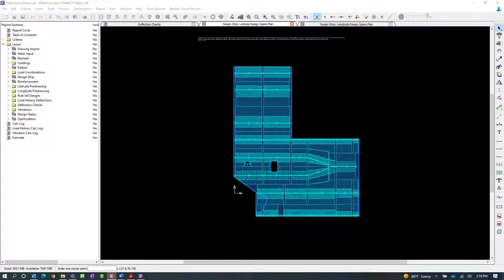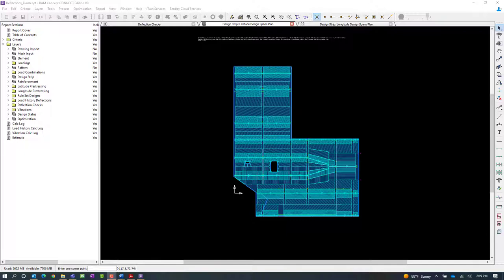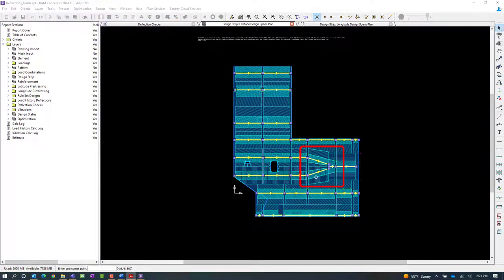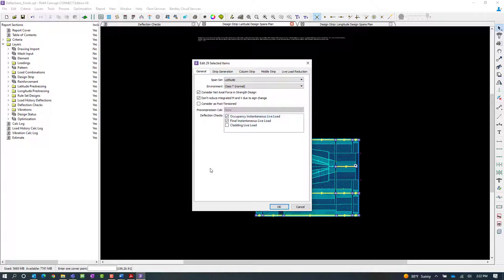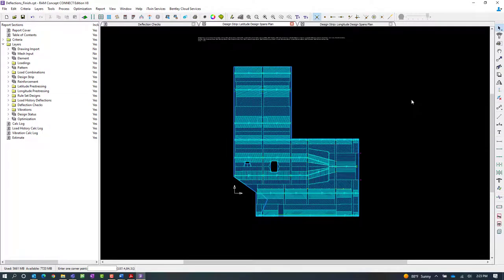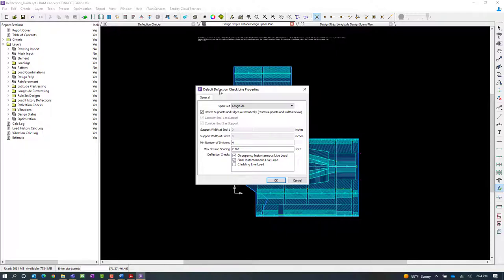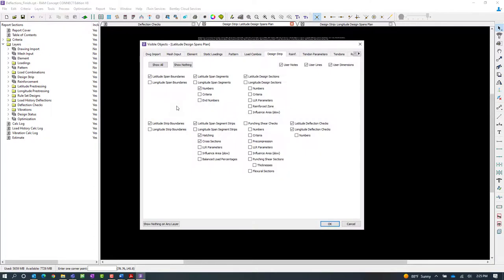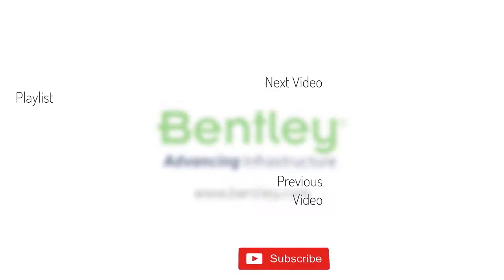Assigning Deflection Checks in RAM Concept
In this video, you will learn how to specify deflection limits for an elevated slab in RAM Concept.